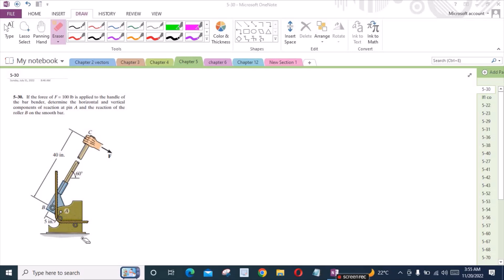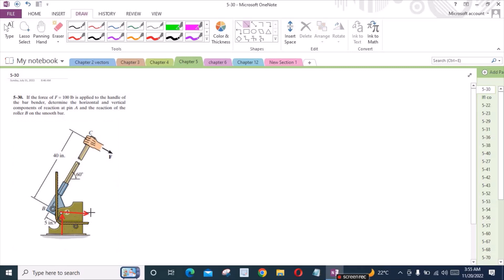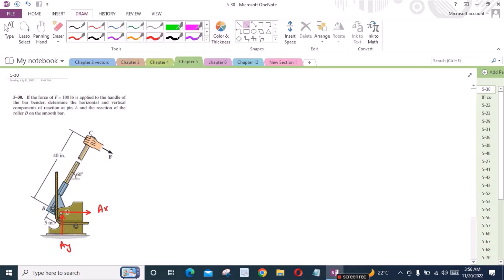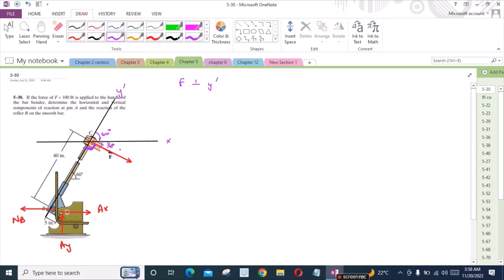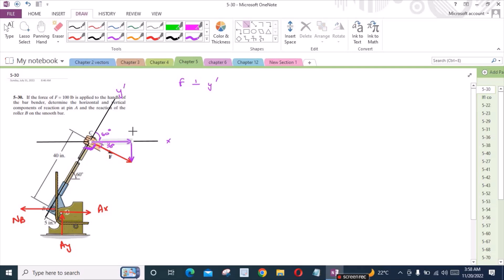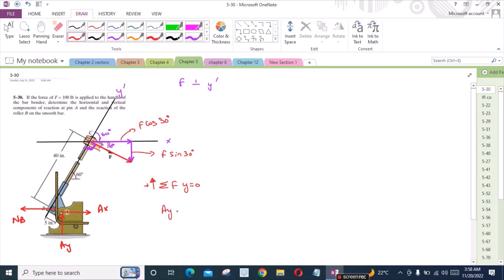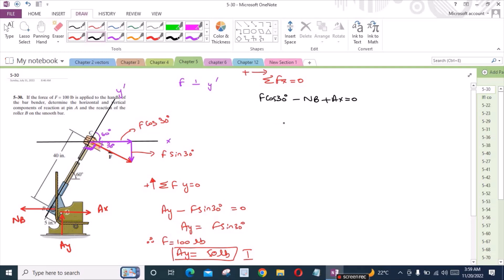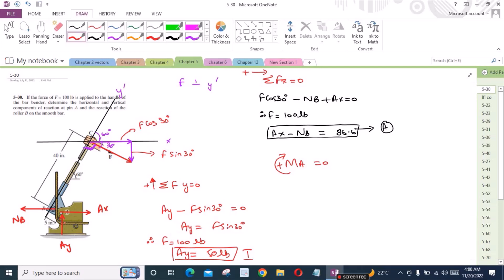5-30 hibbeler statics chapter 5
5-30 hibbeler statics chapter 5 | hibbeler statics | hibbeler

"If the force of F=100 lb is applied to the handle of the bar bender, determine the horizontal and vertical components of reaction at pin A and the reaction of roller B on the smooth bar. "

This is one of the videos from the playlist "Rc hibbeler statics 12th Edition Chapter 5". This video will help you understand force vectors, support reactions, moments, and their calculations.

I hope you will find this video helpful and if you do find it useful, please feel free to subscribe to my YouTube channel it will motivate me a lot and also turn on the bell icon for daily updates.